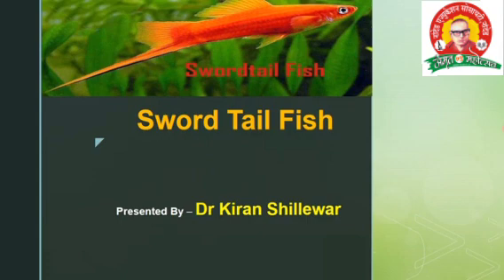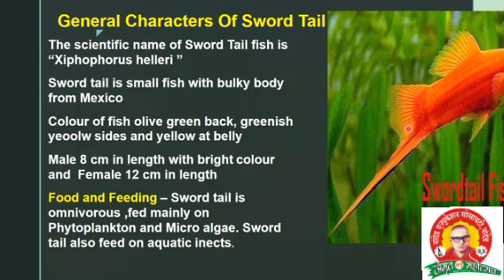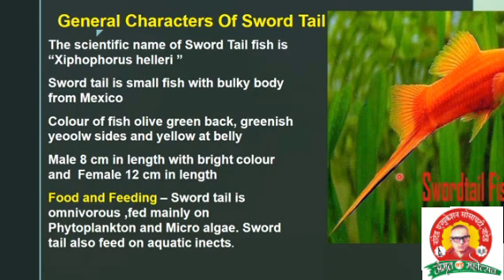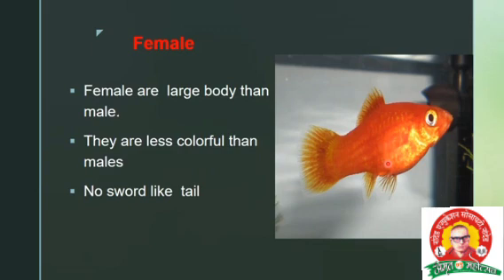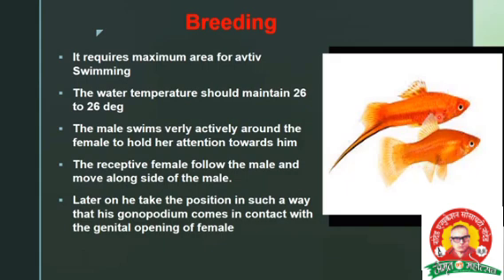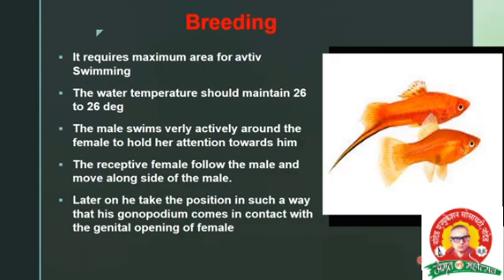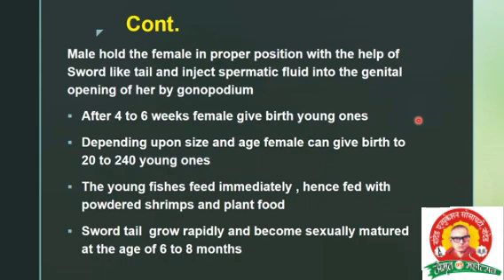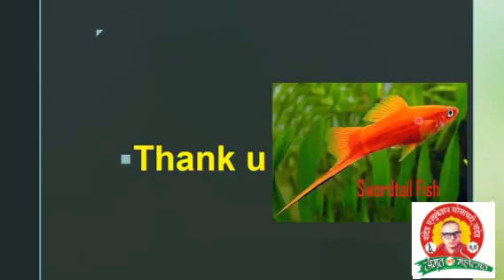Sword Tail Fish _ Dr Kiran Shillewar